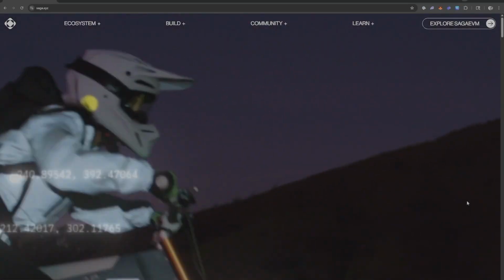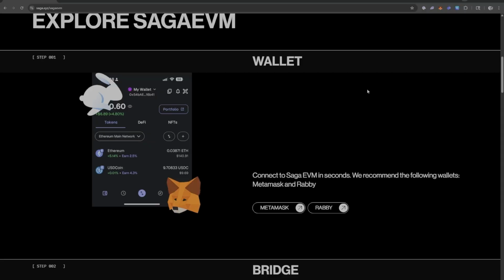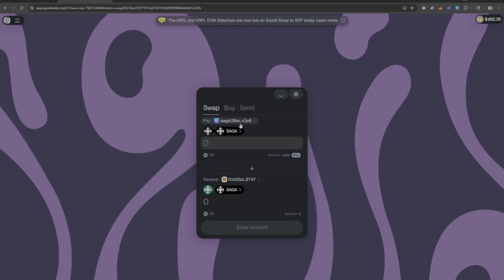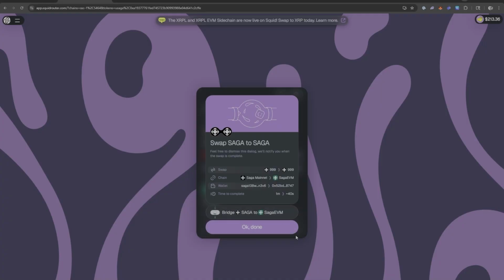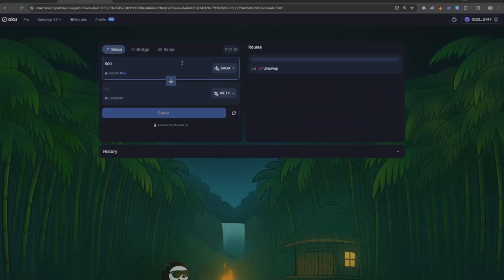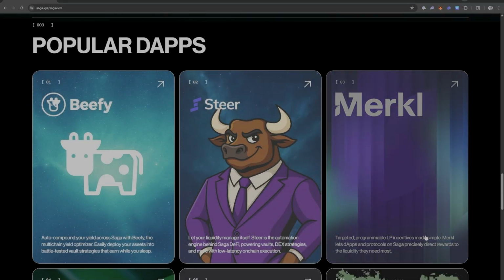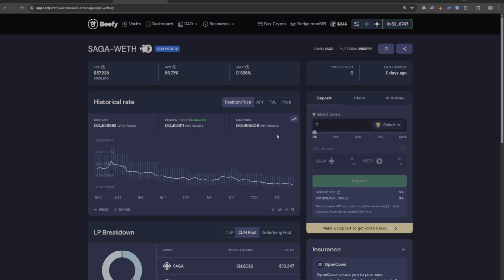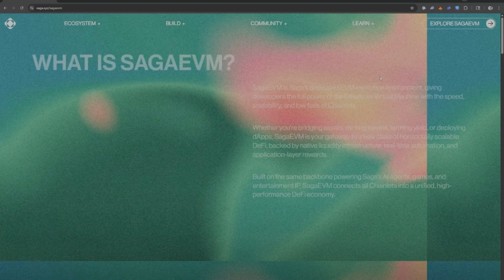Introduction to SagaEVM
SagaEVM 101 covers bridging trading and depositng into automated liquidity management pools.